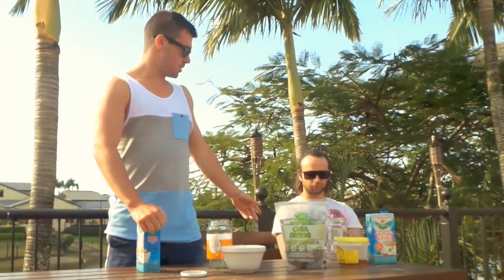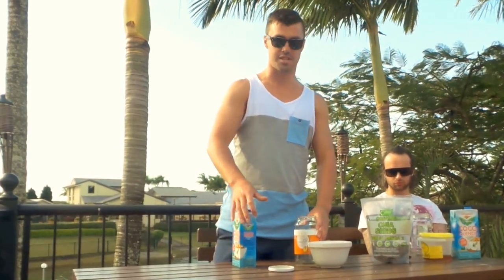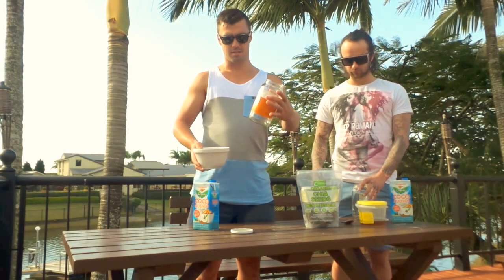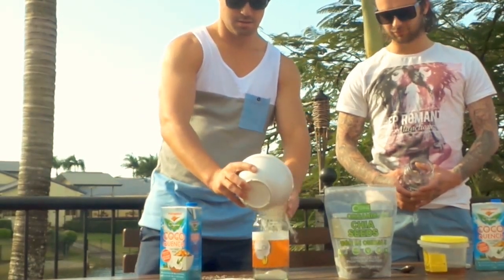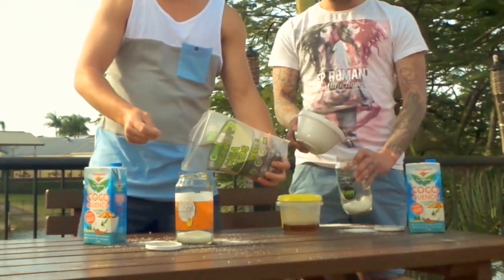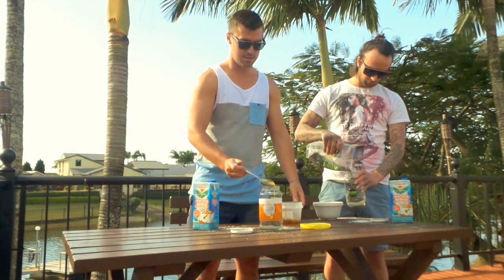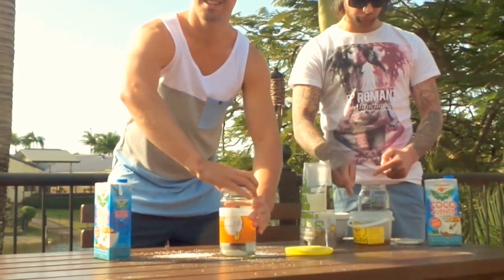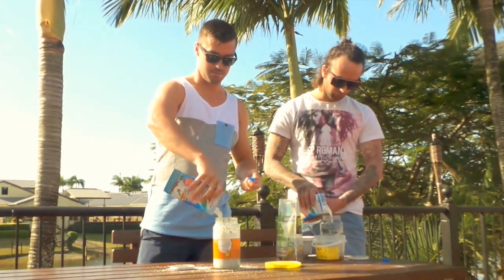How to Make Chia Pudding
Very Fast and Easy Way to make Chia Pudding, a very healthy and nutritious meal!